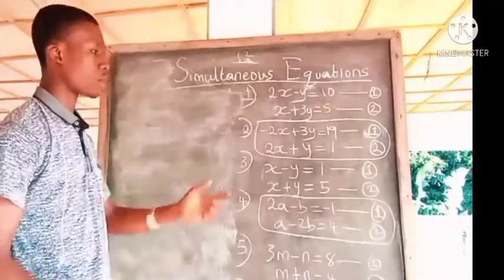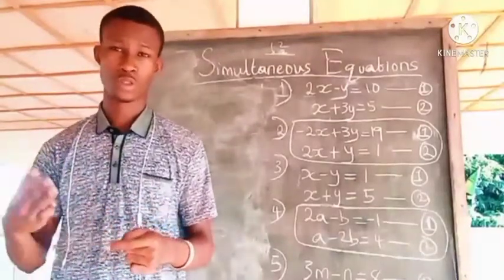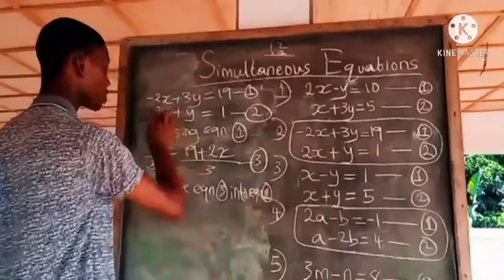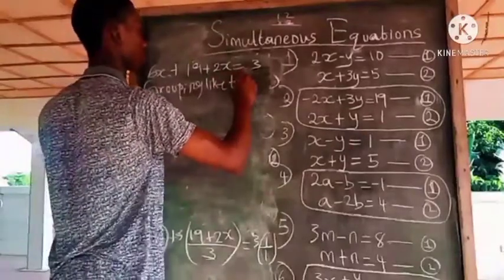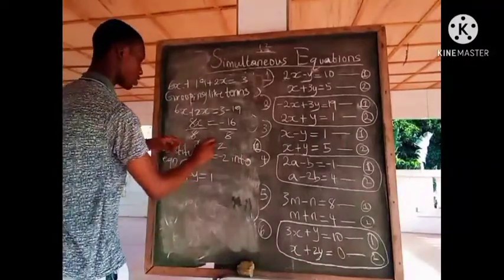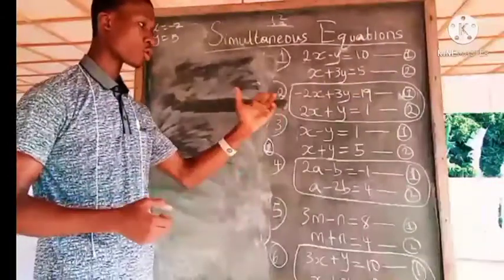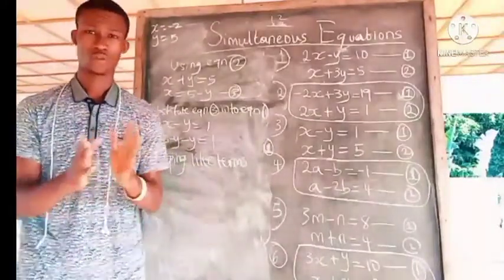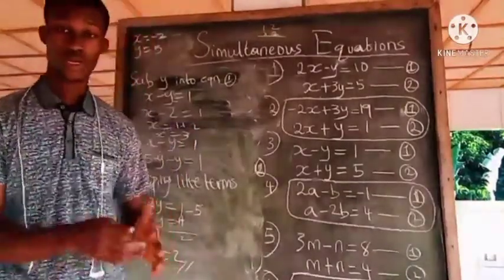Solving Simultaneous Equations Substitution method